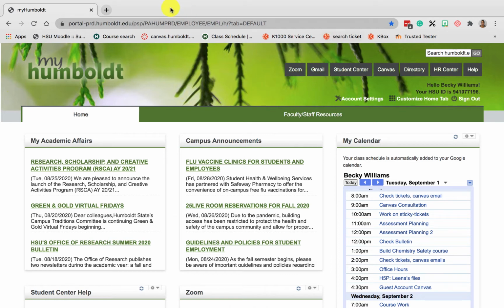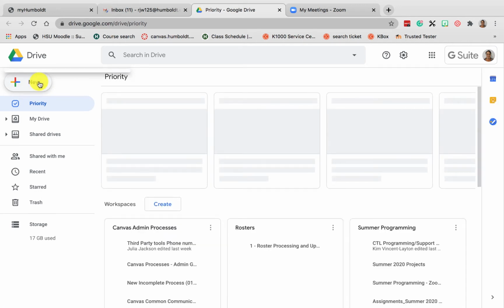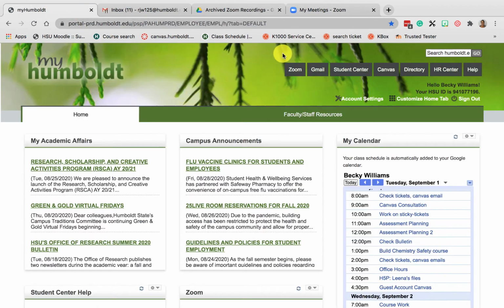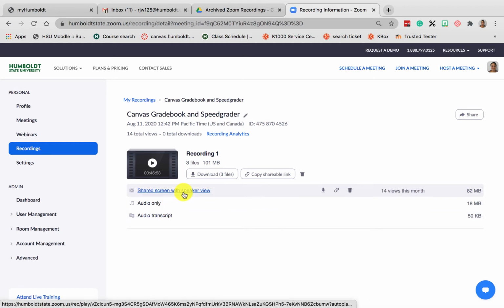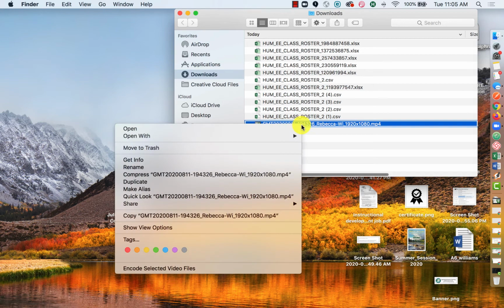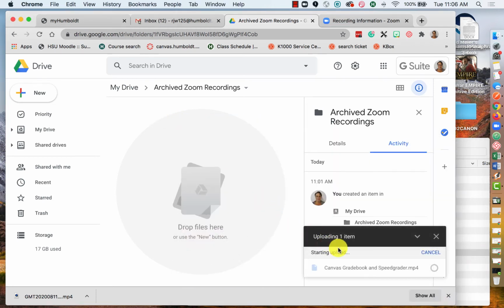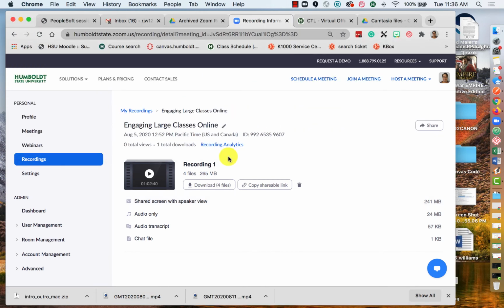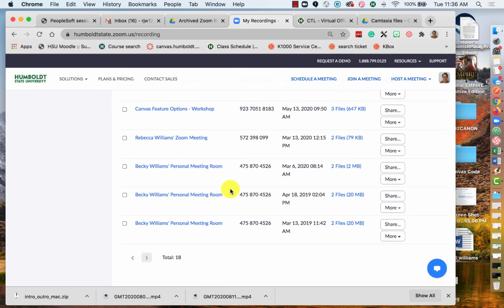Archive Zoom to Google Drive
Move your older lectures captured via Zoom to Google Drive to archive.